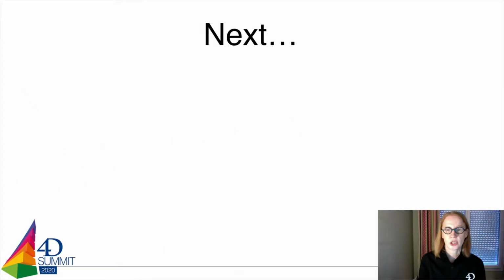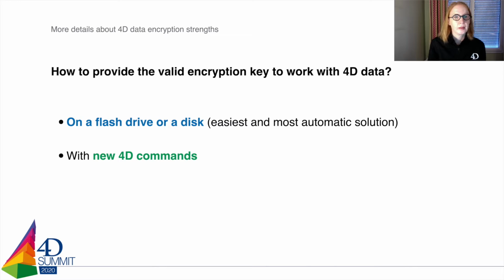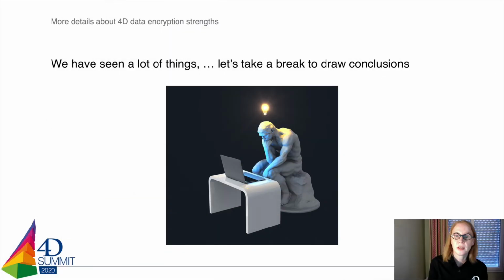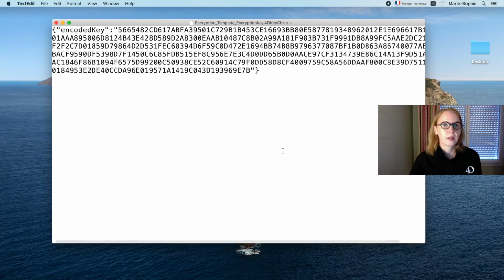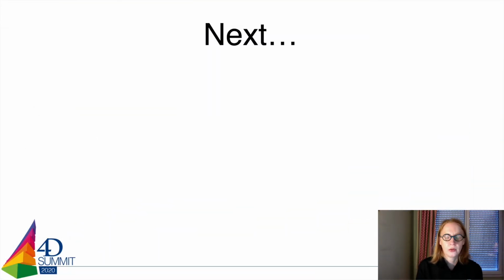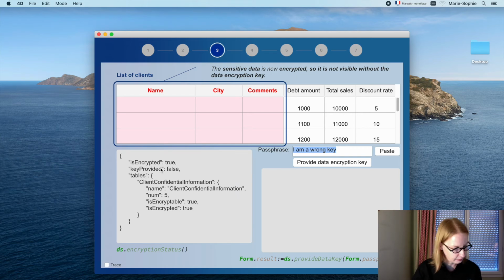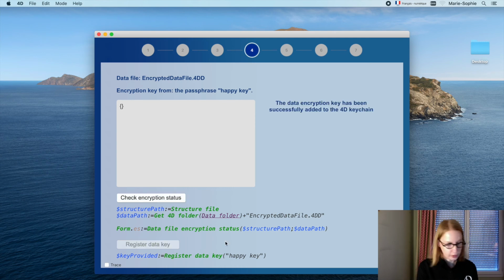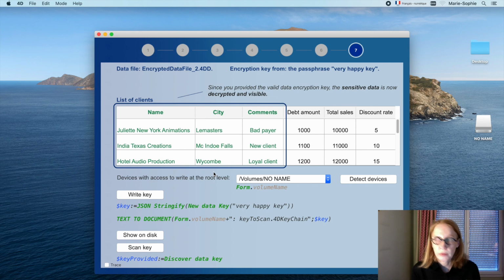Maximize protection with built-in encryption tools • 4D Summit 2020 - Digital Experience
In this breakout session, you’ll learn how to take advantage of an off-the-shelf solution for your 4D databases, to secure your customer and user data. I’ll show you how your data can be encrypted with 4D’s built-in encryption tools on a per-table basis, via programming or the user interface. Multiple possibilities are available to meet your needs, from the most automatic and easy to execute to the most customizable and powerful.
Presented by: Marie-Sophie Landrieu-Yvert - Product Owner at 4D SAS